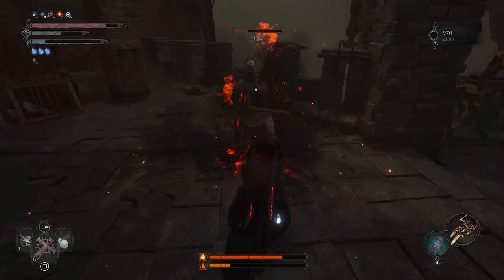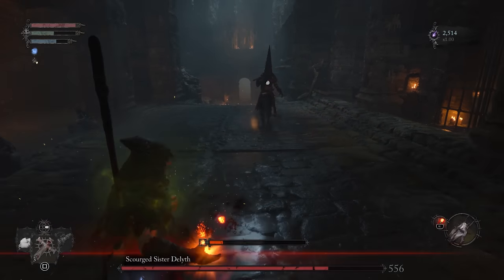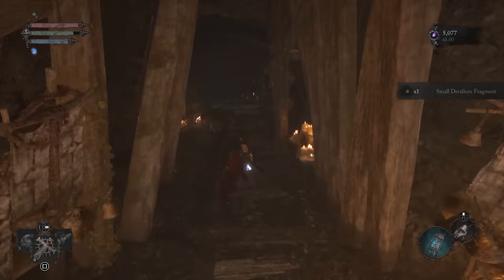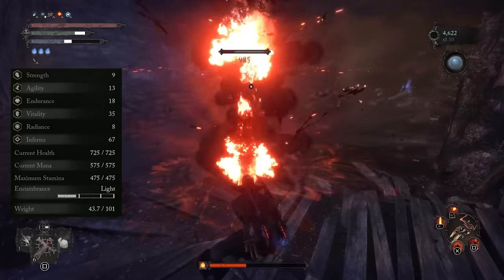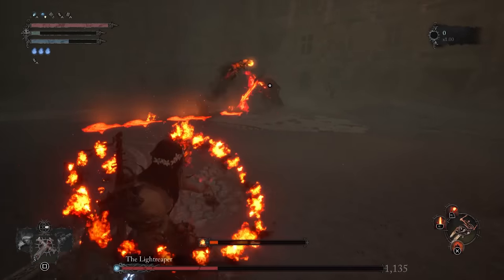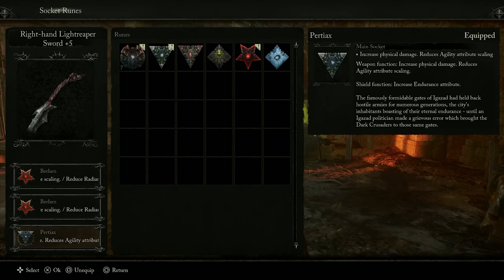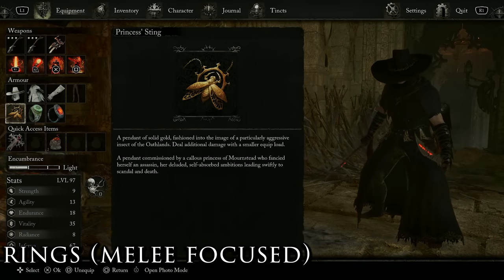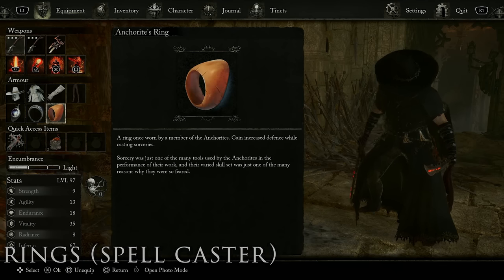Lords of the Fallen - S TIER INFERNO Build Guide! (BEST Stats, Weapons, Rings & Spells)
This is the BEST Inferno Build in Lords of the Fallen!

TIMESTAMPS
Intro 0:00
Best Starting Class 0:54
Best Starting Weapon 1:28
Best Early Game Vigor Farm 2:09
STATS 3:04
Primary Weapon 4:05
Catalyst & Spells 5:56
Rings 7:25
Outro 8:15

The best starting class for this build is the Pyric Cultist. This class pretty much comes with everything you need for the opening hours of the game. The Pyric Cultist staff is a great starting weapon that scales very well with inferno and also deals both physical and fire damage which can be extremely useful against tough enemies. This class also comes with one of the best and most well rounded inferno spells which is infernal orb. This spell pretty much carried me through the entire first half of the game. It barely uses any mana and the further you upgrade your catalyst and increase your inferno stat, the more damage this spell will deal.

The best starting weapon for this inferno build is the Bloodlust Short sword. This is going to be your main Weapon until you kill the Lightreaper boss to obtain the light Reaper dual swords. The Bloodlust sword is easily one of the best weapons in Lords of the Fallen. It scales equally with agility and inferno, it has 60 bleed and burn buildup on enemies which is great considering your applying 2 status effects at once, it’s a short sword which means it’s a light weapon with super fast attacks and it can be found very early in the game.

The main stats to focus on for this build is Vitality and Inferno which is going to be your main damage scaling stat.

For my primary weapon I’m using The Lightreaper dual swords. In my opinion these are the coolest looking swords in the game and they also fit perfectly on this build. To get the Lightreaper dual swords you will need to defeat the Lightreaper boss. You’ll run into this boss several times throughout your journey but eventually you will have to face him and defeat him to progress through the story.

For the Catalyst I am using the Searing Accusation fully upgraded +10. This is one of the best inferno catalysts in Lords of the fallen. A Tier scaling for inferno when fully upgraded, almost 600 spellpower and 4 spell slots.

The first spell I’m using is magma surge. This spell summons an explosive surge of magma from beneath the ground. The second spell I’m using is infernal orb. Now if you remember this is the very first spell you unlock when you start playing as the pyric cultist and I wasn’t lying when I said its one of the most well rounded spells in the game. The third spell on the build is Adyrs Rage. A shout sorcery which allows you to summon the rage of Adyr within yourself, increasing all your damage types which means your swords and spells will deal more damage. The last spell on the build is Seismic Slam. This spell lets you summon an infernal hammer to strike the ground, sending forth a line of explosions. I have to say this spell is up there with Magma Surge for being one of the most powerful inferno spells in lords of the fallen. Its also incredibly easy to chain this spell into your melee attacks as well.

For the rings Im going to show you guys 2 different ring combinations. The first combination here is going to favor melee over spell casting. The princess Sting pendant allows you to deal additional damage when you have a lighter equipment load. The mineowners ring increases maximum stamina but most importantly, stamina regeneration rate. This ring is a must have for melee combat. And lastly the ring of nights fire which increases your overall fire damage.

If you want to go the spell caster route, I would recommend using the Hysteria Pendant which increases spell power, the puissance root which increases the power of sorceries and the Anchorites ring which increases defense while casting sorceries.